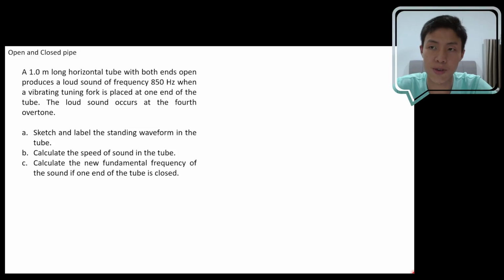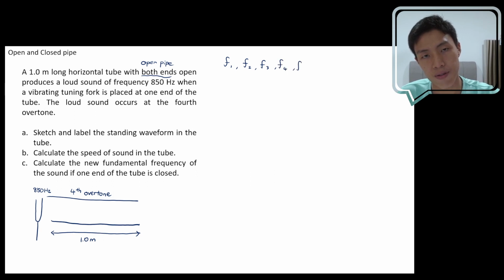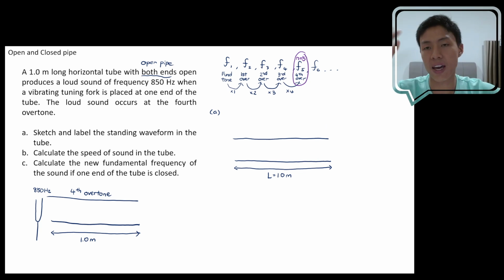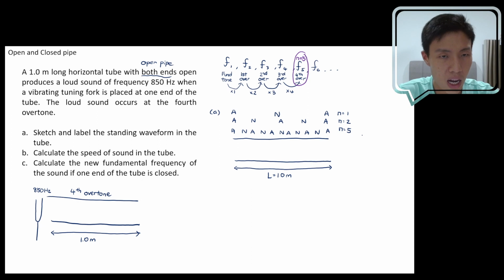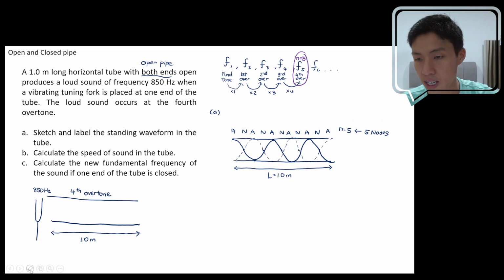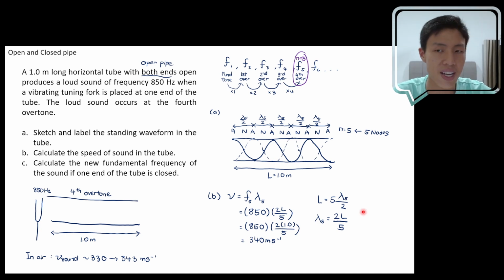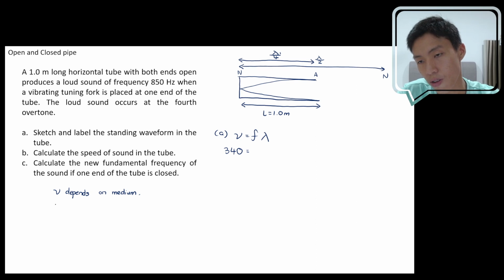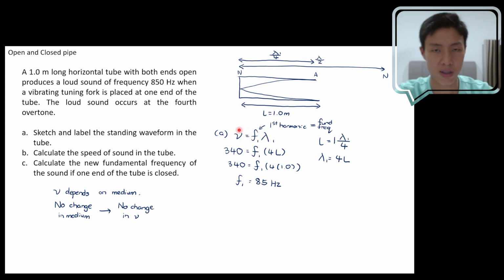Open and Closed Pipe (Example 1) [Chapter 7: Oscillation and Waves]